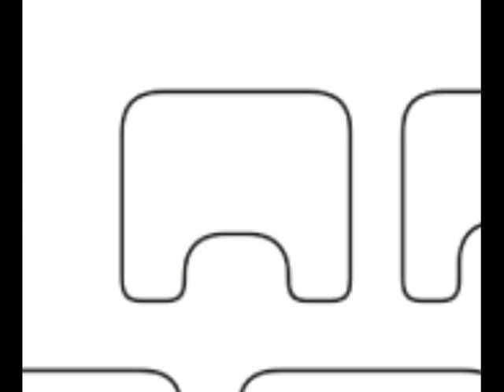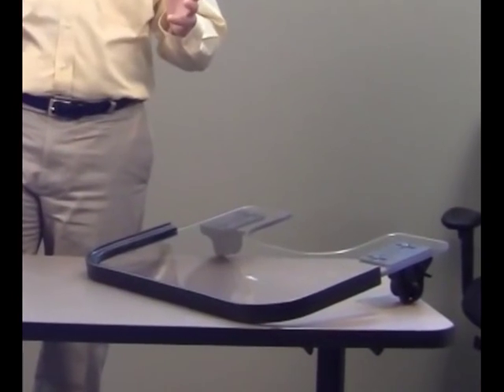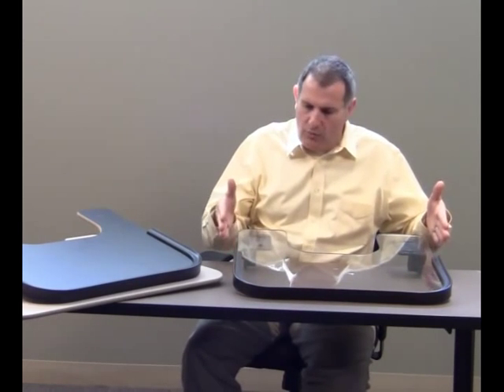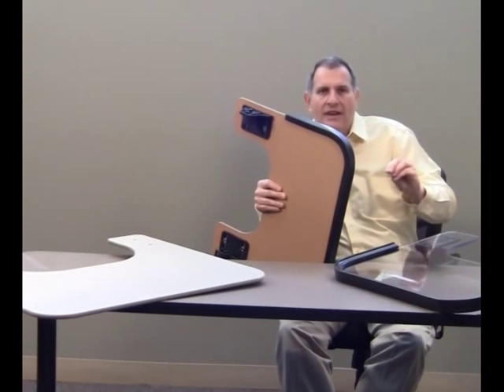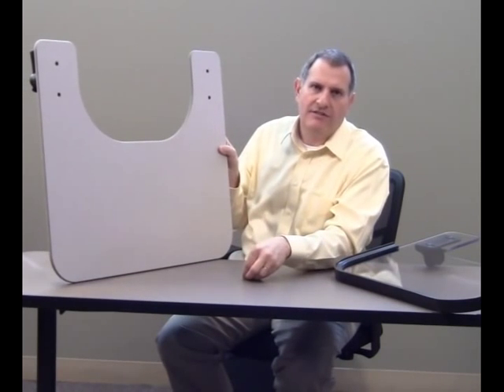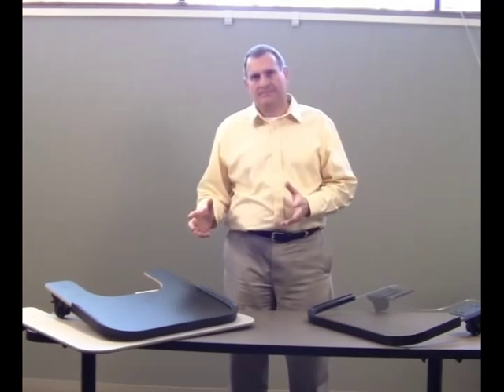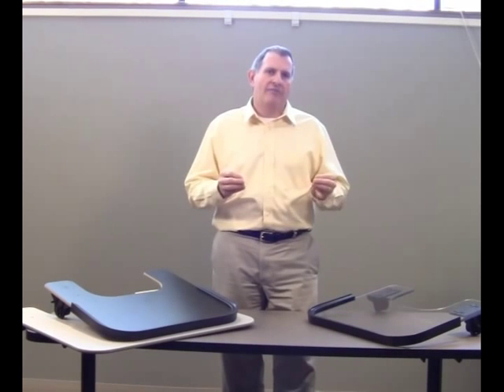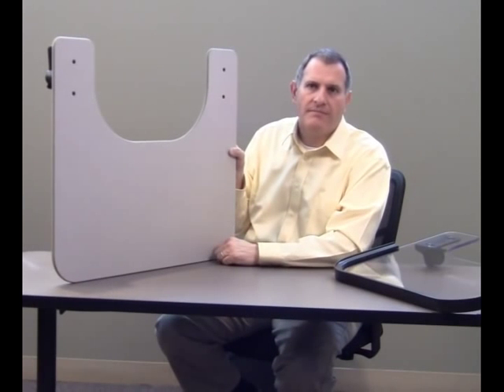Therafin Trays.mp4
A look at all of Therafin's wheelchair tray options; materials to choose from and how they benefit you, rim choices and attaching hardware.